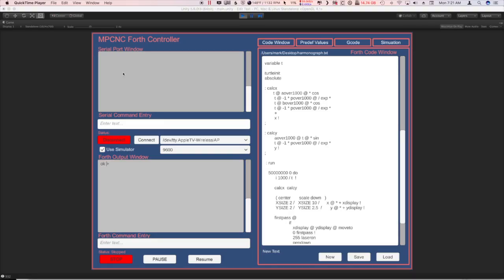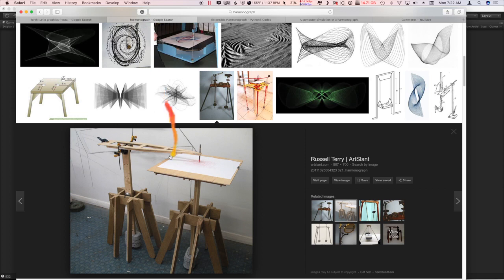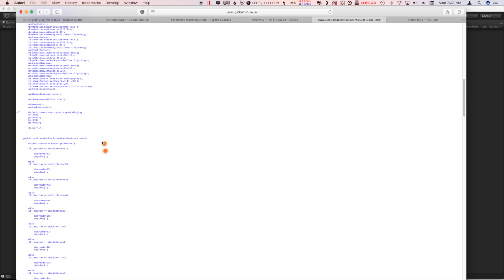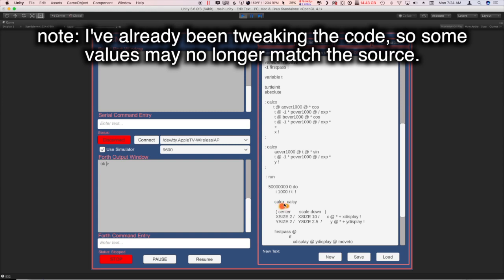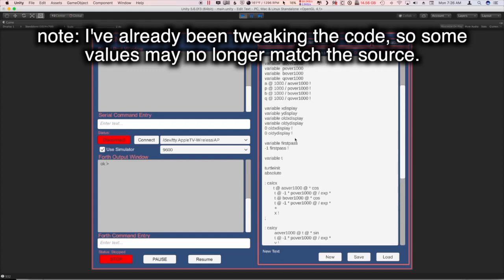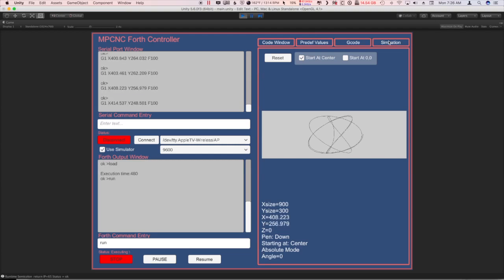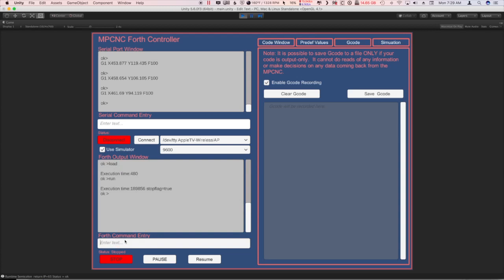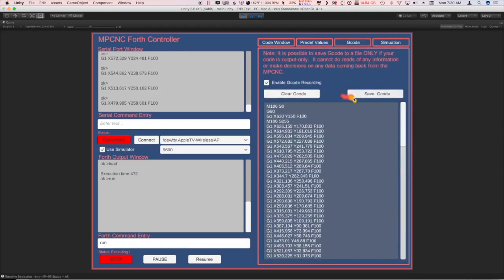MPCNC Episode 37 Harmonograph test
Creating a harmonograph with MPCNC Forth controller.